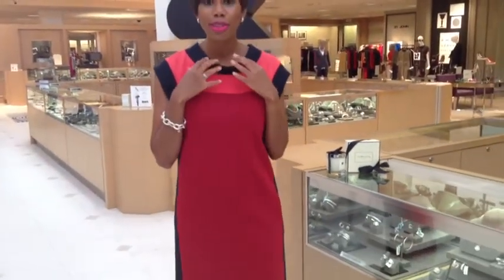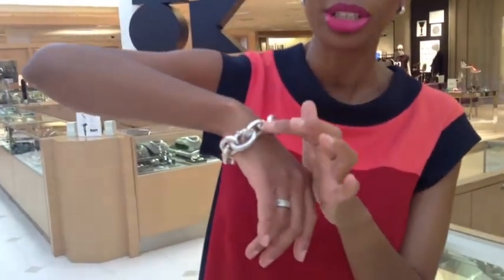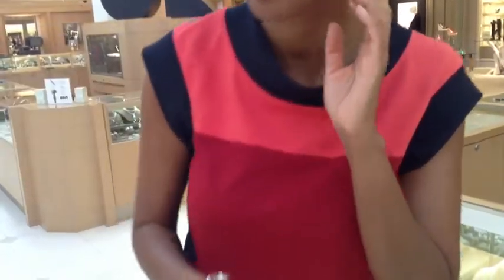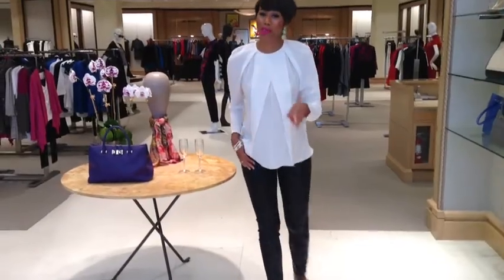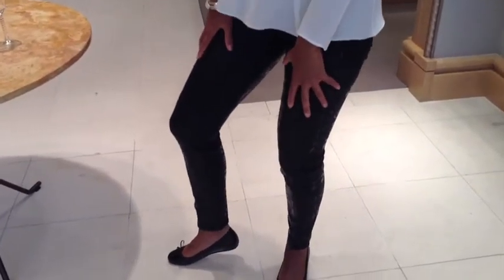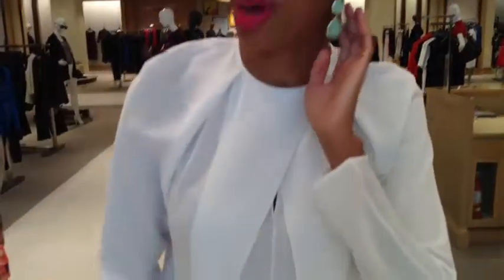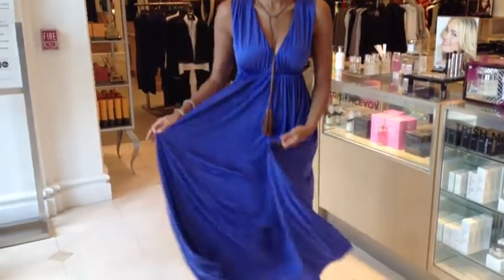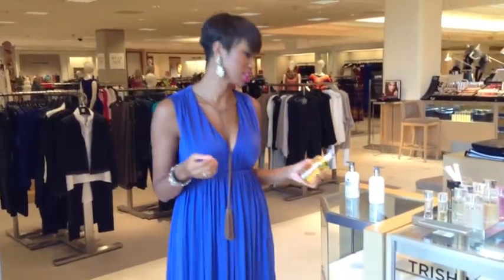Webisode 2 ON HER FASHION MIND 9/6/2013 at Saks Fifth Avenue, Sarasota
Saks Fifth Avenue's premier PERSONAL SHOPPER in Sarasota Rochelle Nigri tells what's ON HER FASHION MIND when she shares the top 5 ways to be "THE HOSTESS WITH THE MOSTESS".

WEBISODE 2 9/6/2013
Intro
David Yurman 0:56
Outfit 1 Mod 1:00
The Lollicake Queen 2:18
Ippolita 2:58
Outfit 2 The City 3:04
Michaels on East Wine Cellar 3:50
Alexis Bittar 4:19
Outfit 3 Gypset 4:25
Morton's Gourmet Market 5:35